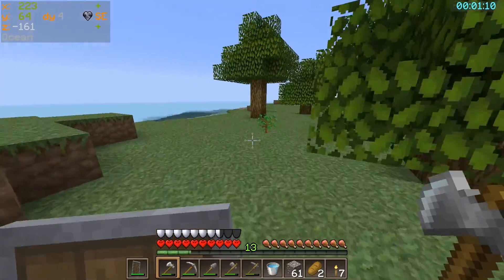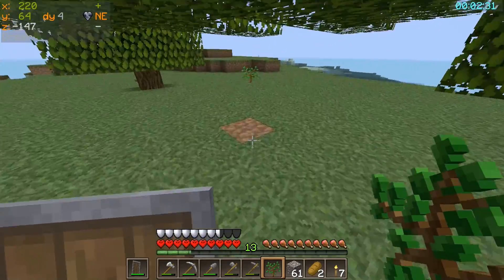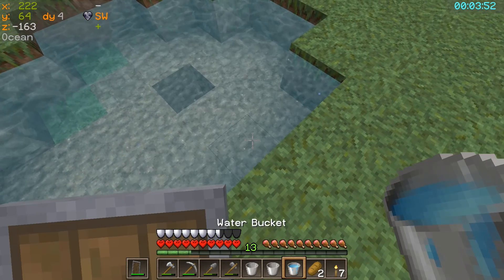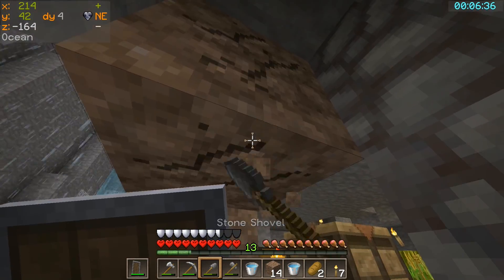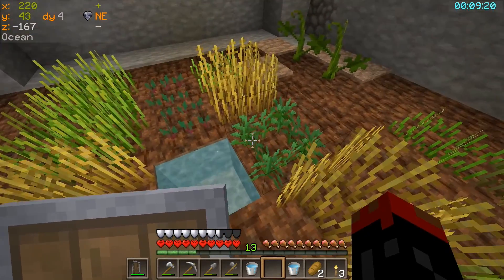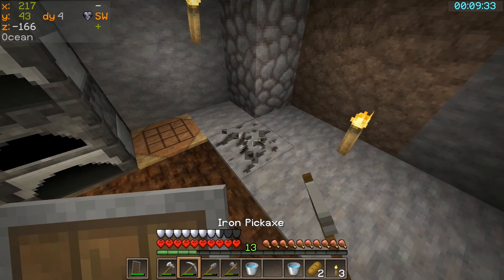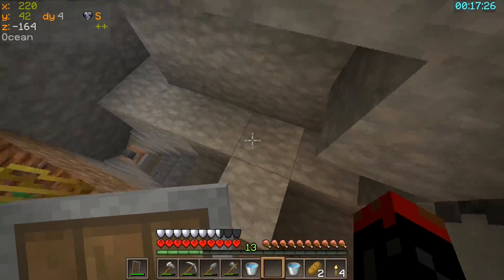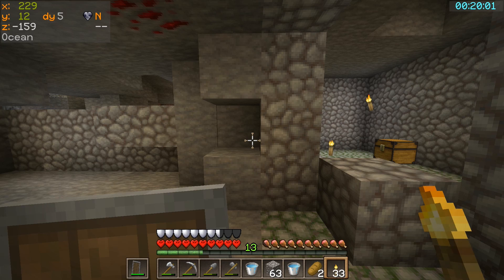MHC Mar 2016 - Island Survival - ep 5. "Evil Scientist Thunderstorm Boogie"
EPISODE 5:
My secret base piston door construction had stalled last time  - I had run out of wood! So, we need to put that right, and while we're on the surface, that 'secret lake entrance' could look a bit better. More like a lake.
Then it's down to work with those piston doors, while the Minecraft gods lay on a cosmic opera as a backdrop to my plans ... hahaha!

ISLAND SURVIVAL (SECRET ISLAND BASE)

I am taking part in the Minecraft Hardcore Challenge (MHC) for March 2016, the latest of a series of challenges invented by, and set and organised by Michael Deering
Each challenge tests the competitors' hardcore survival skills while attempting to complete objectives within a time limit. This month it is 8 minecraft days.

The RULES for the March 2016 MHC :

Island Survival!
Large Biomes
Structures: OFF
Seed: 2182

Special rules: Don't leave the island vicinity.

Objective: Survive and thrive.

INTRO:
Created by me, with much use of the awesome, slick and professional Replay Mod by CrushedPixel and johni0702